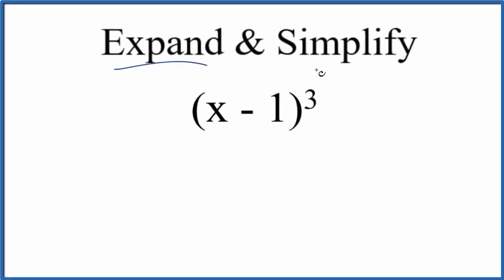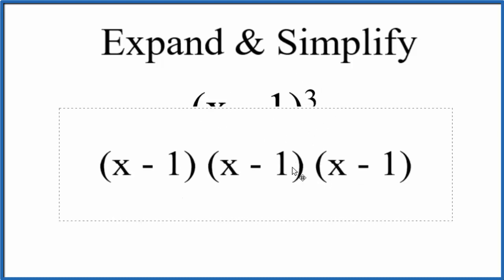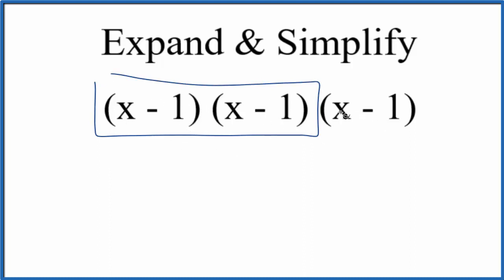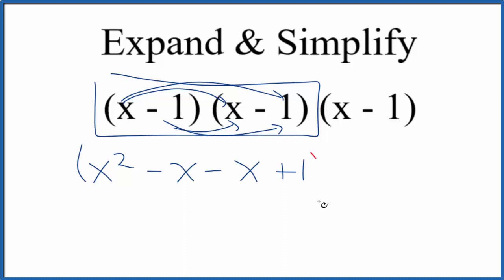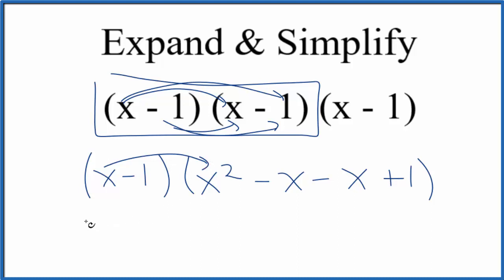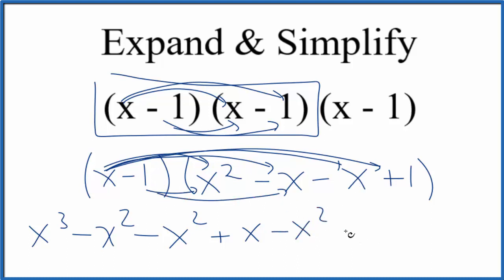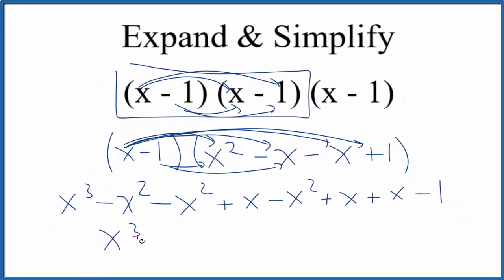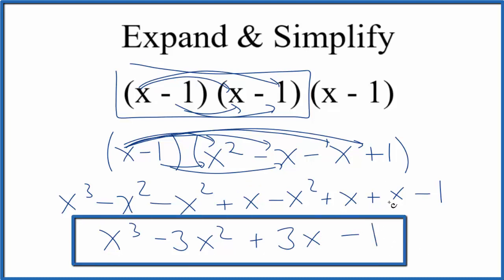Expand & Simplify: (x - 1)^3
To expand and simplify (x - 1)^3 we can think of this as (x - 1)(x - 1)(x - 1).
It works best to multiple (x - 1)(x - 1) first and then multiply that expression by (x - 1).

We  then multiply that by (x + 1):
(x+1)(x2 - 2x + 1)
using the distributive property.

After we add like terms we end up with:
x3 - 3x2 + 3x - 1